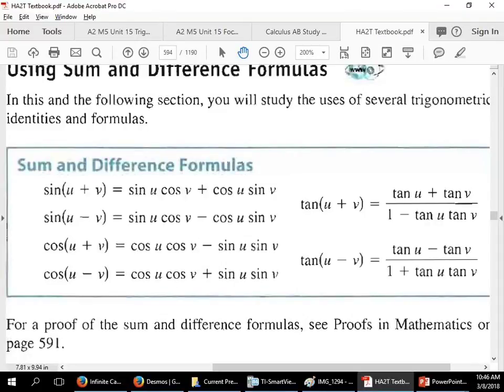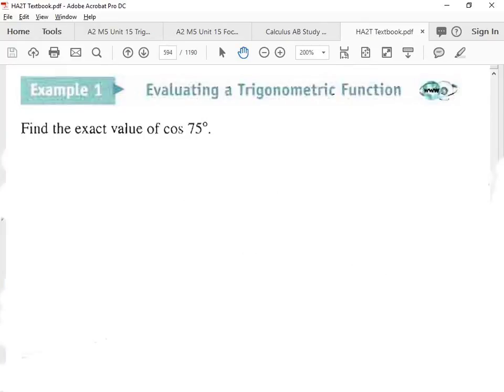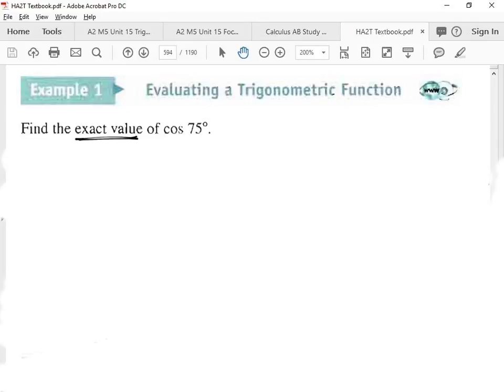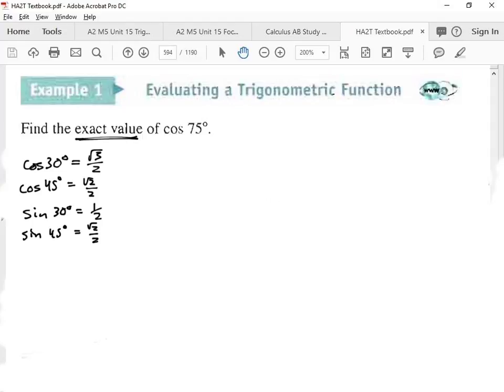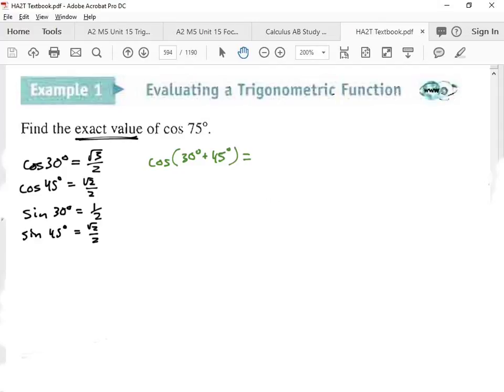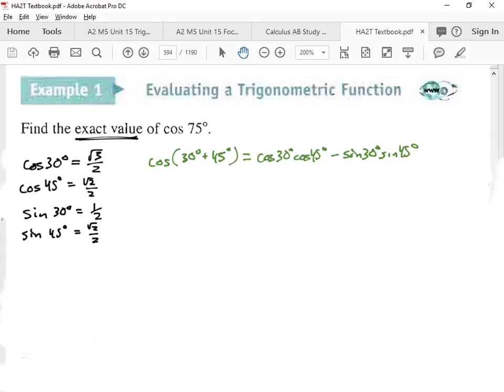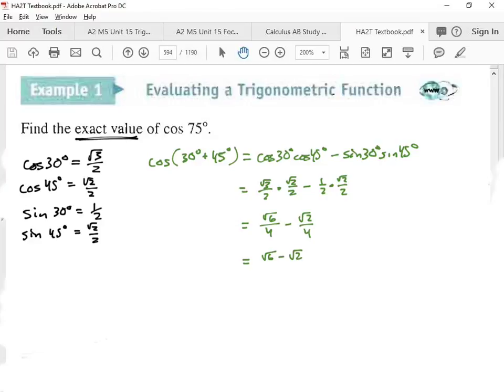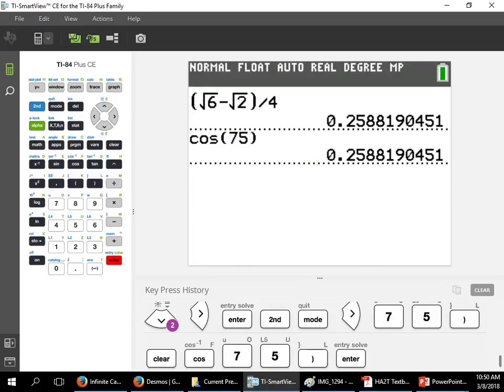Screen Capture2 4